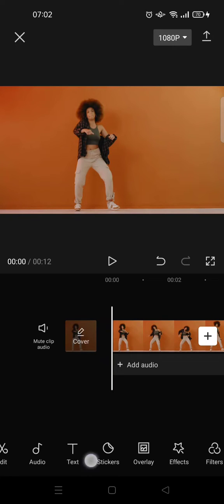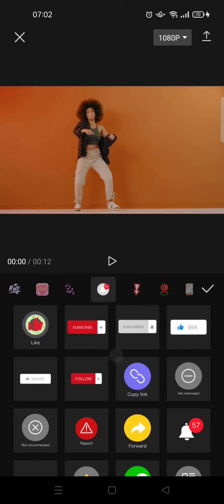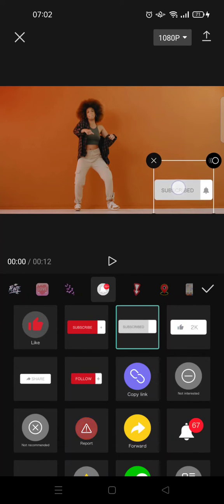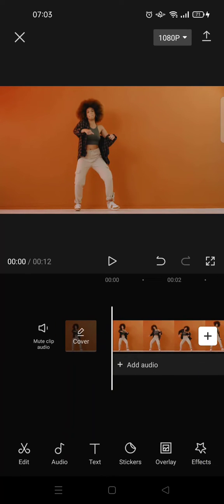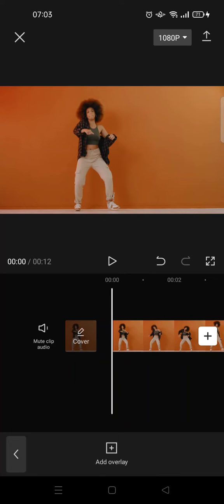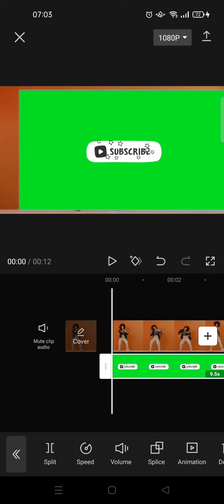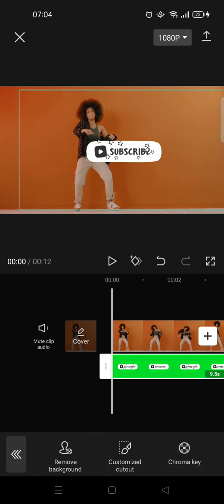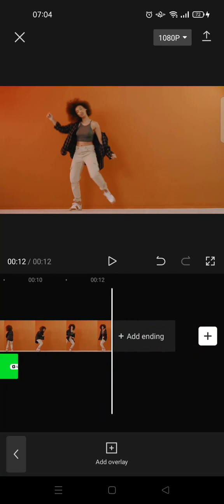How To Add Subscribe Button on CapCut Apps || CapCut Tutorial NEW UPDATE November 2022